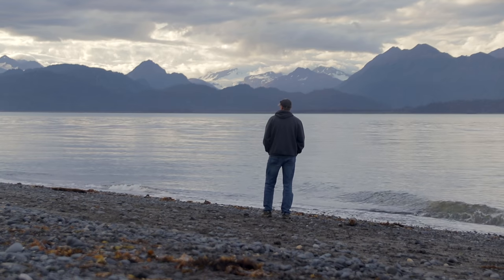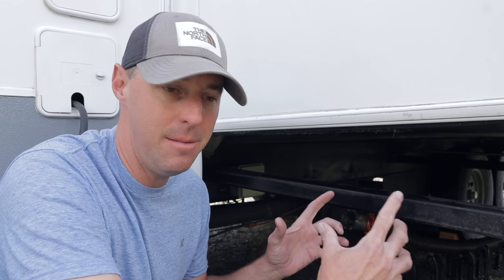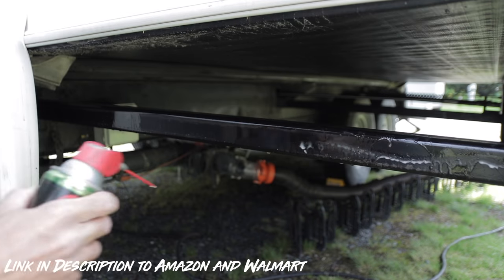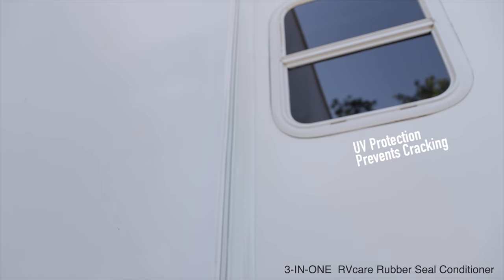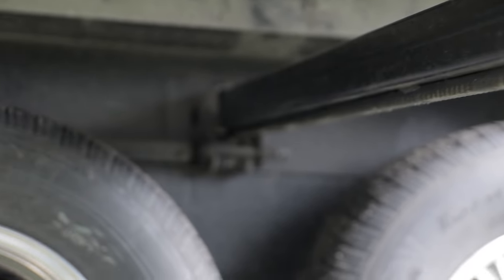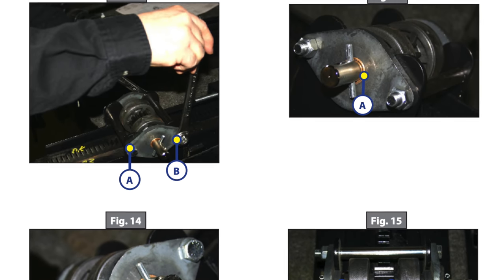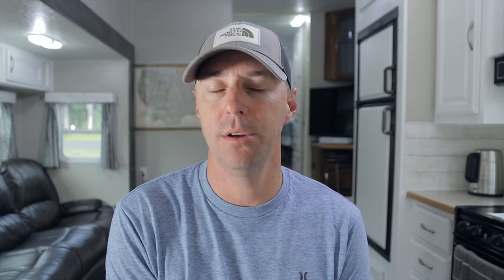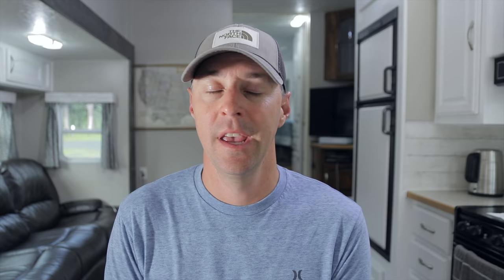RV Slide Maintenance And Tips!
Today we wanted to talk about RV slide or RV Slide-out Maintenance. It really doesn't take too long and if you keep up with it, it can help protect your RV slide and keep it operational for many years. Whether you have an Electric Slide, Hydraulic, Schwintek RV Slide or a Cable-driven slide we hope these maintenance tips help.

3-IN-ONE RVcare Slide-Out Silicone Lube
3-IN-ONE RVcare Rubber Seal Conditioner

To save 10% on solar setup at Renogy you can use the